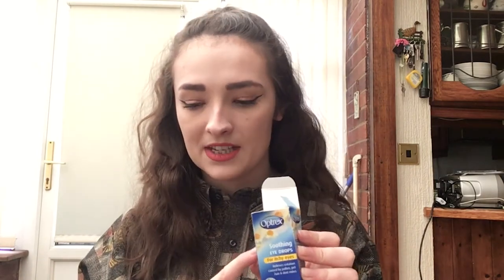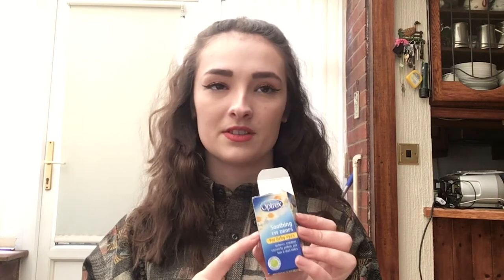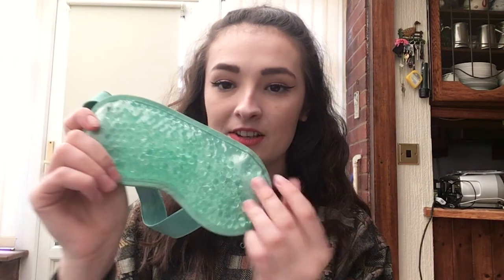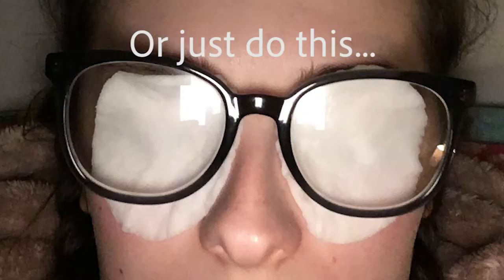How I deal with my cat allergies...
In today's video I'll be giving you all my tips and tricks for how I deal with my horrendous animal allergies (rip).

I hope some of these will help you with your allergies yourself and please let me know if you have any tips that I can try myself!

(I'm sorry I ended up memeing this as well it was supposed to be serious)